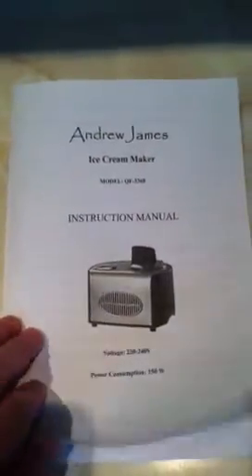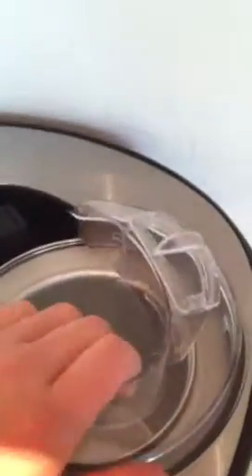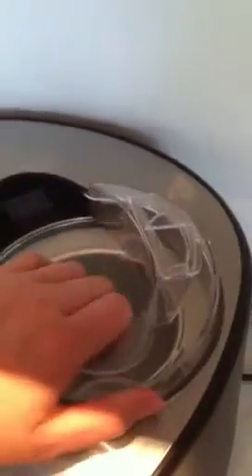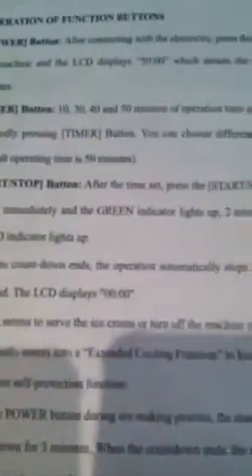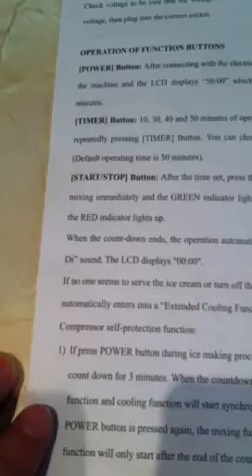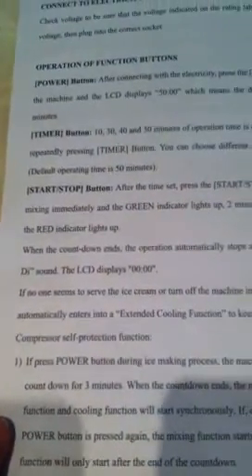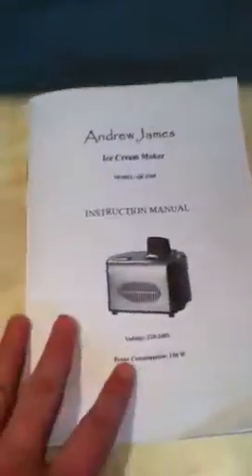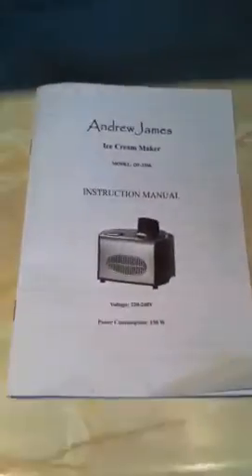Manual for Andrew James Ice Cream Maker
Take a look inside the manual for the Andrew James Fully Automatic Ice cream maker